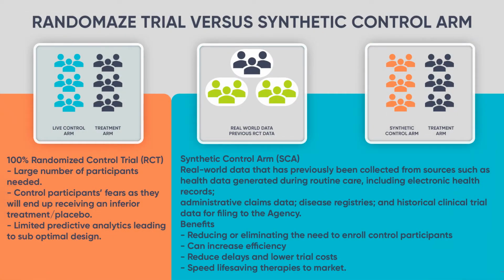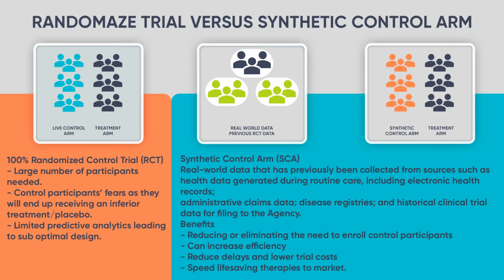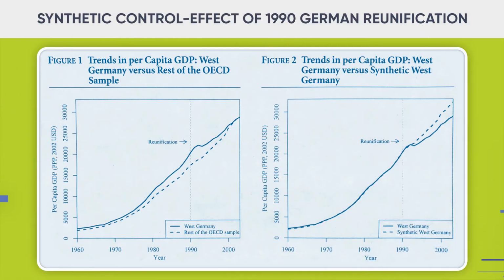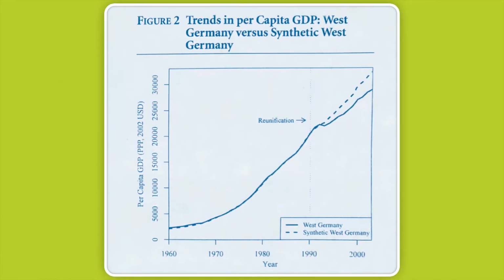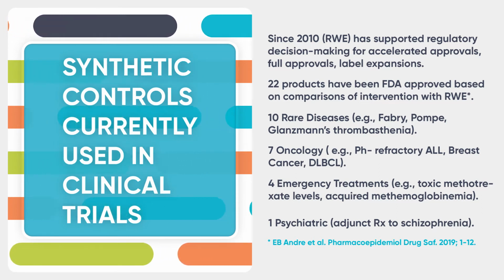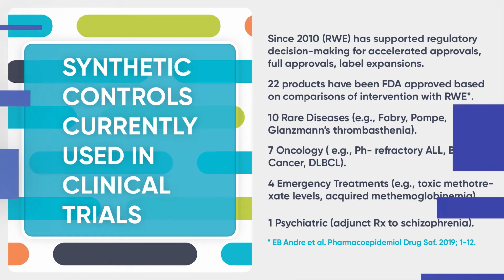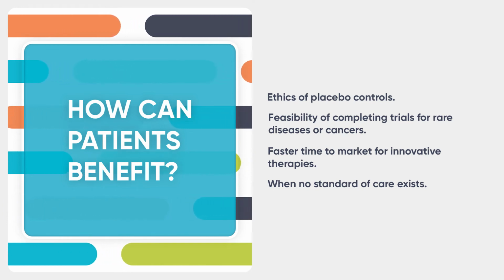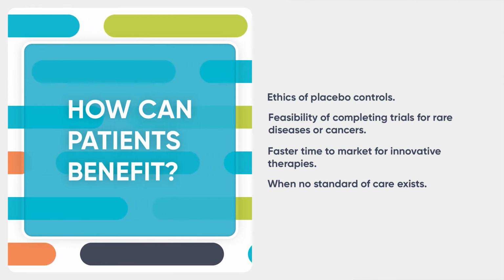Example video - ZOOM conference.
An example of a video on the subject - is "ZOOM conferences online".
These videos are more time-consuming than regular or average videos.
Because it uses or can use a large number of different footage, splash screens, inserts, clippings, photo slides of presentations, and more.
Video from webcams is generally not of the best quality, with a lot of video noise (distortion). That complicates the work, processing, and final rendering of the final video.
And as there may be subtitles as Teletext or stylistic with graphic design and animation, which also (sometimes significantly), increases the time for their creation and introduction to the project.

Need to create or edit video, audio, add screensavers, transitions, design, or logo for a channel or project?